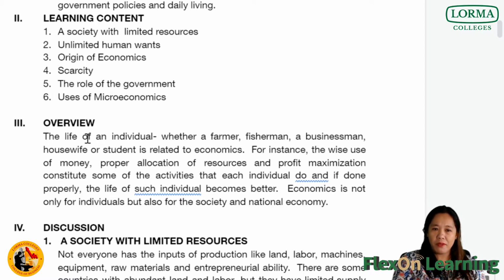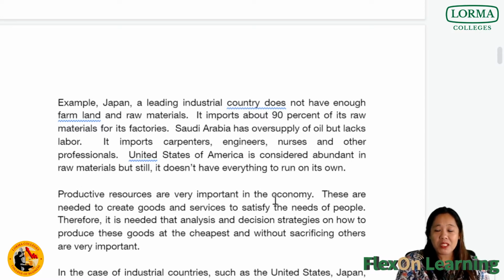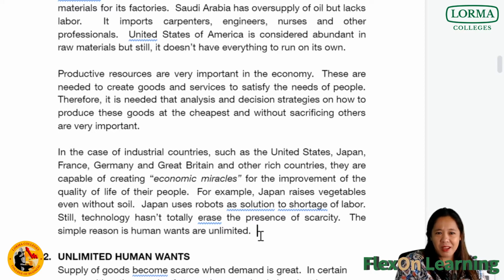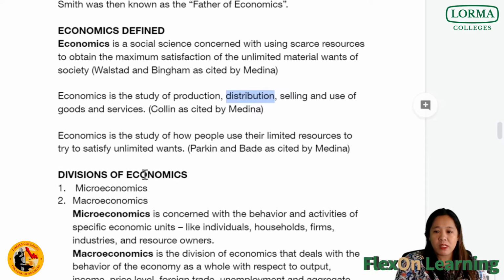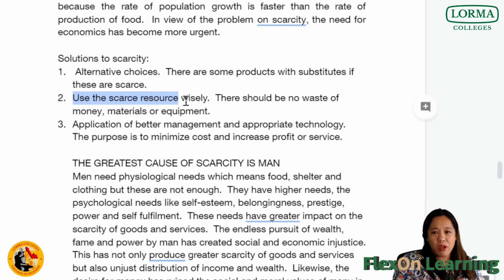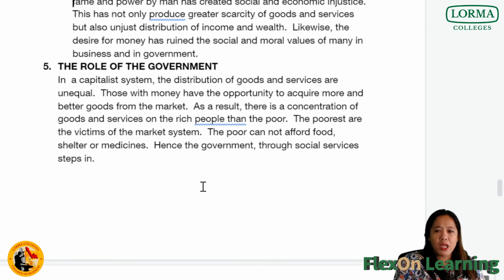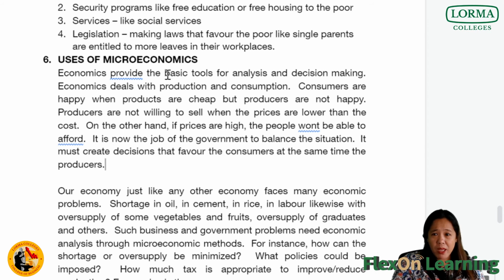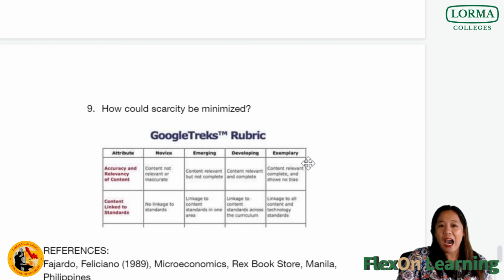Micro Economics Part 2 - Grace G. Nabalanan